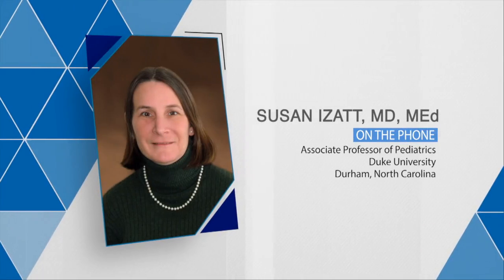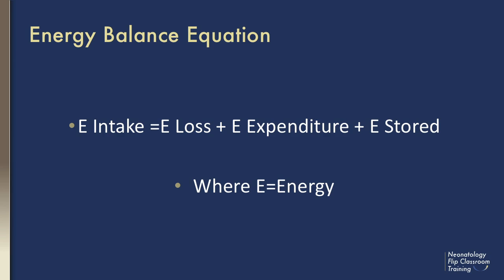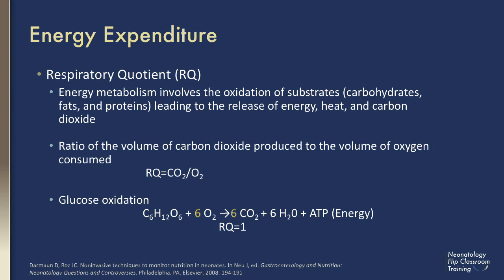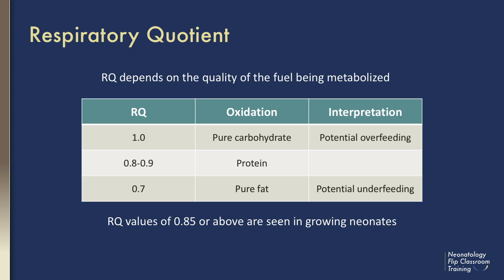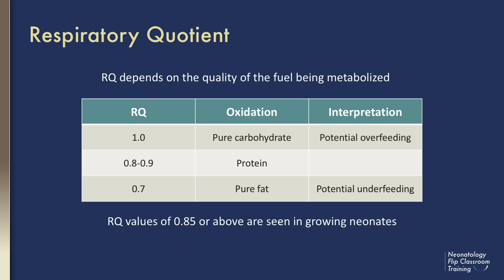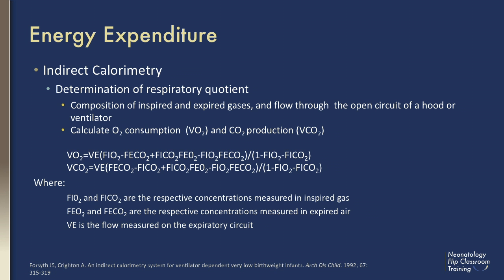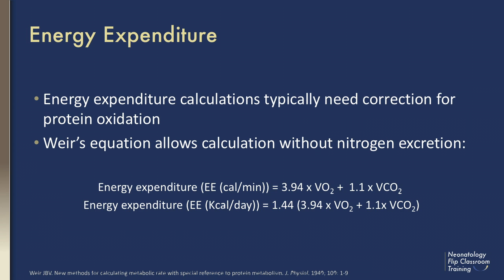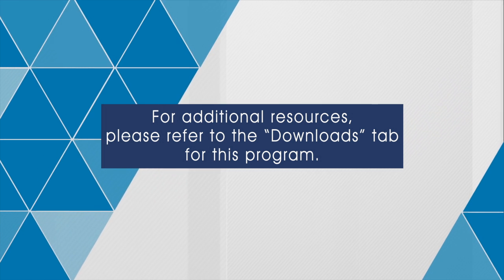Module 2: Describe Methods to Calculate Energy Expenditure in the ...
The objective for module two is to describe methods to calculate energy expenditure in the preterm and term infant.